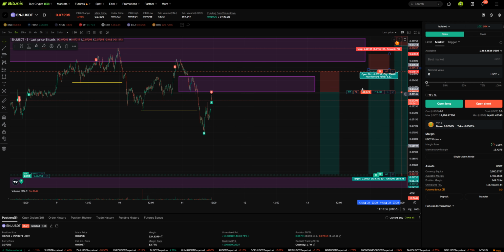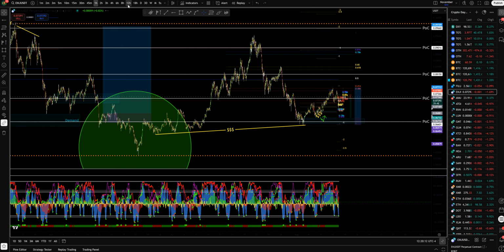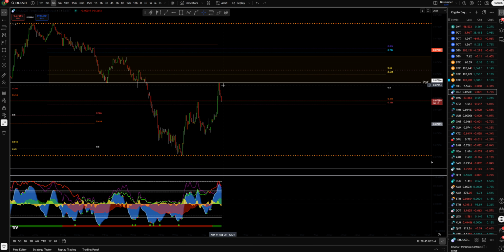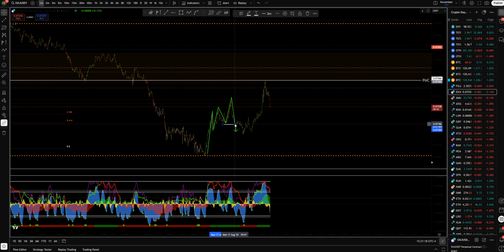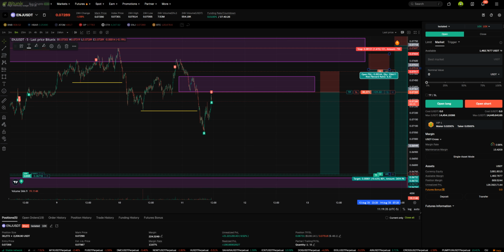PARABOLIC ENJ INCOMING?🔥 | ENJIN CRYPTO PRICE PREDICTION UPDATE & NEWS 2025!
- Manage Risk Accordingly
- God Bless

There's a lot of fake, misleading trading information out there.
Where these gurus and influencers lie to you, and in return to themselves.
All I want is to share everything with you, that I wish I knew 5 years ago, and all for free.

I share all my trades, either live or thru my weekly recaps with full transparency
I even share my process and mindset. Something that is rare to find and incredibly valuable.

My goal for you - is to help build your confidence, ability to find setups, extract value from setups, manage trades, and apply risk management strategies.
All of which comes together to give you a statistically strong trading chance. Where you don't need to be 100% right, (which is just unrealistic..) But, depending on how you evolve your strategy - you can have a 25% win rate and still be profitable.

Drawing lines and finding trades is the easy part.
If you want to be a successful trader than consider involving yourself in a community. Where we're tackling the major barriers of trading, which is ultimately, ourselves and our emotions.